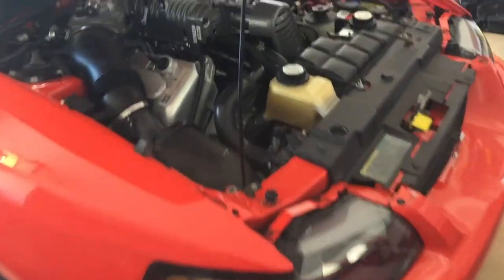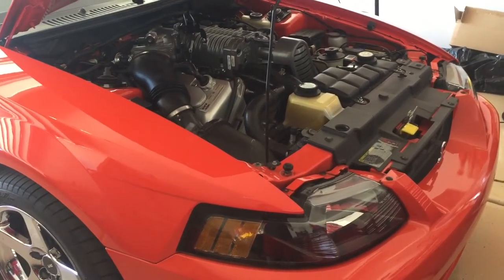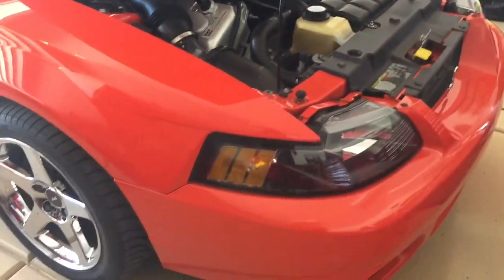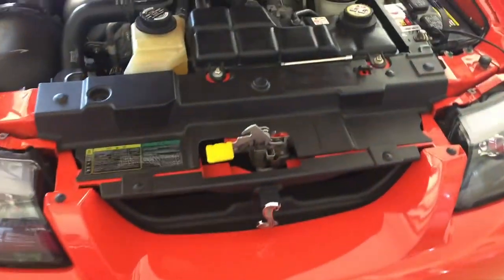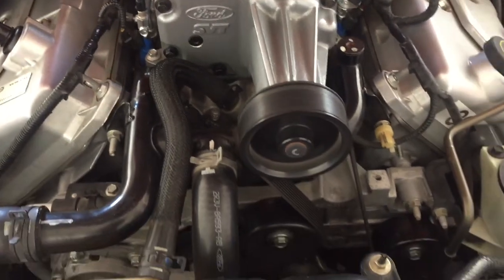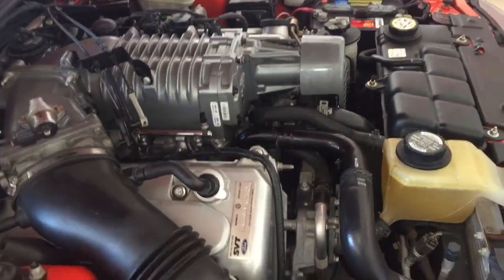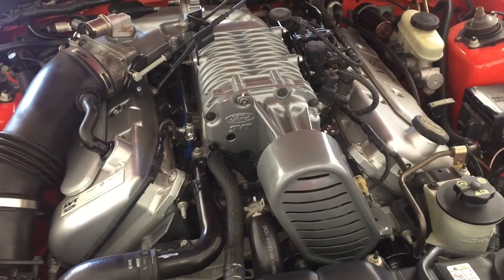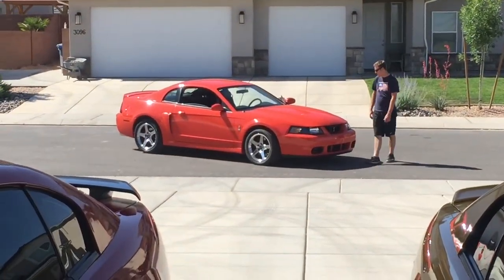VLog. How many miles are on my Cobra? Idler swap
To purchase my favorite book on the terminator and it's design, go here to this Amazon Link.

Hey everyone. Here is a little behind the scenes on this Saturday. I've been asked to do more Vlogs to show how things are in the background, so enjoy today's episode!